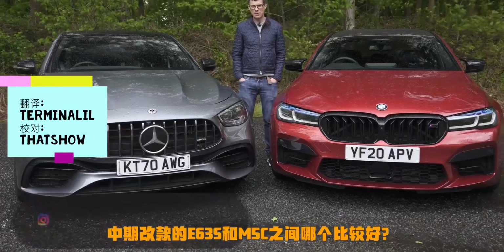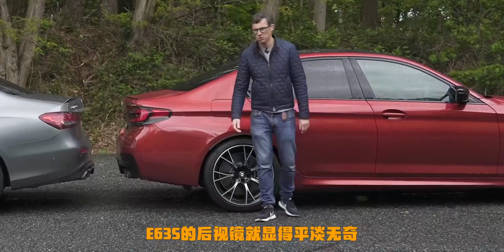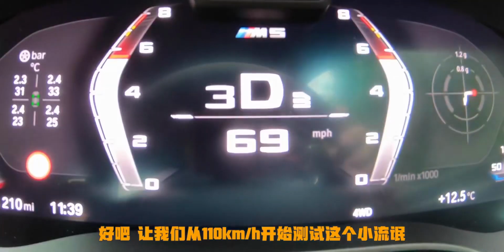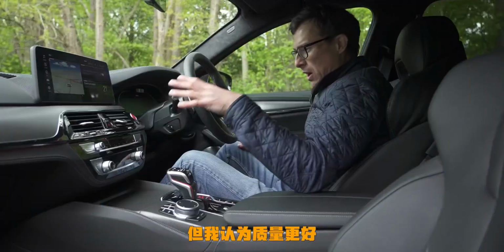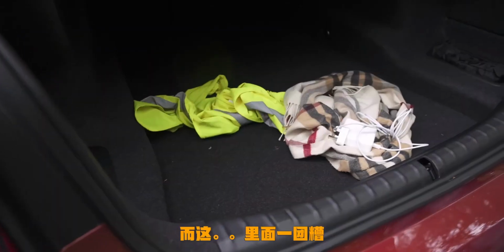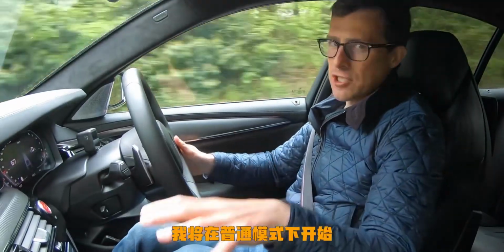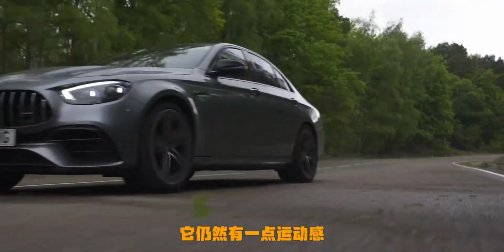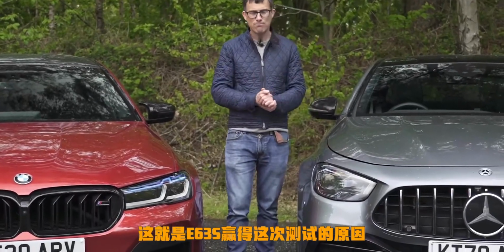【Carwow中国】奔驰E63s硬刚宝马M5c 超详细测评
测评,搞笑,汽车,生活,娱乐,奔驰E63s,宝马M5c,Carwow